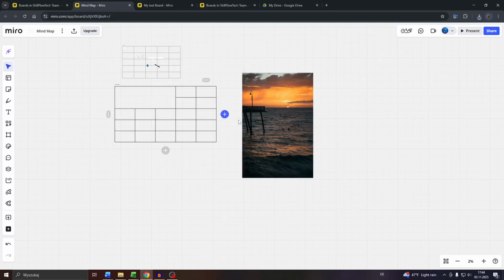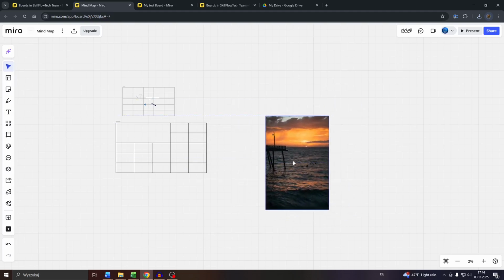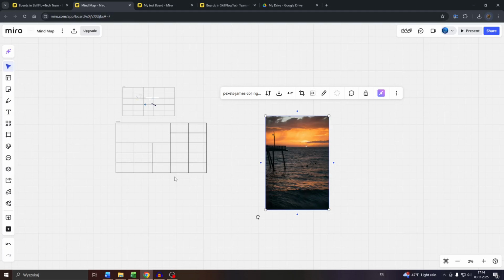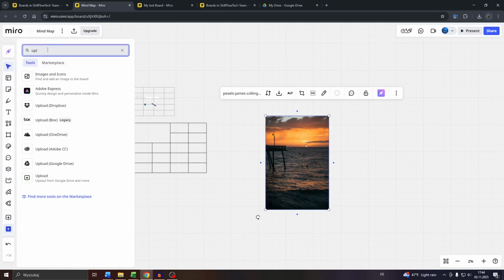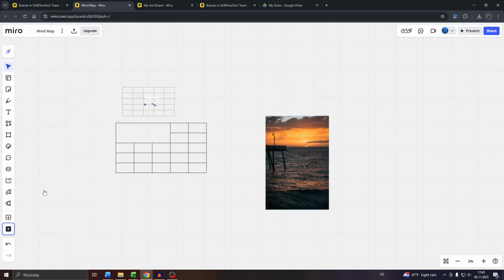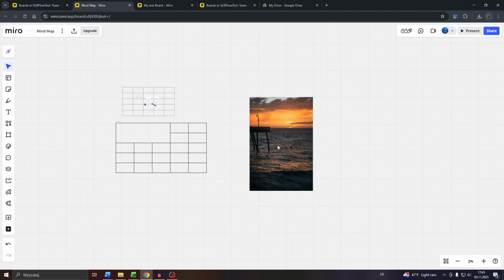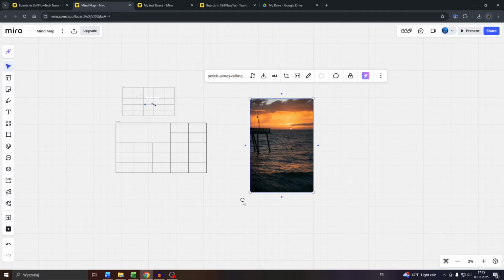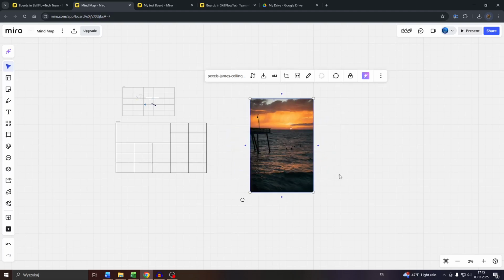How to Rotate Image in Miro Board — Step by Step Miro Tutorial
In this tech tutorial we explain how to rotate images on your Miro board easily for better layout and design.

If you're interested in learning more about how to use Miro Whiteboard, you may learn how to recover a board on Miro, too, in this tutorial